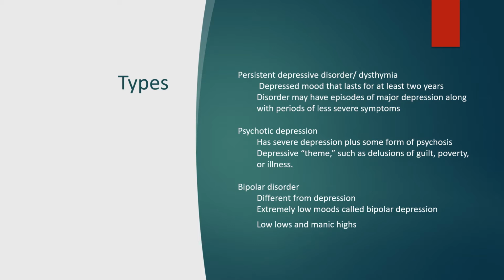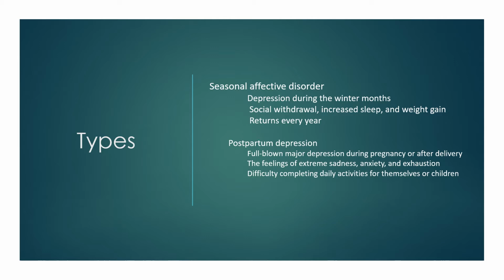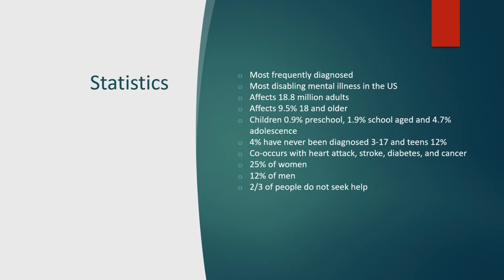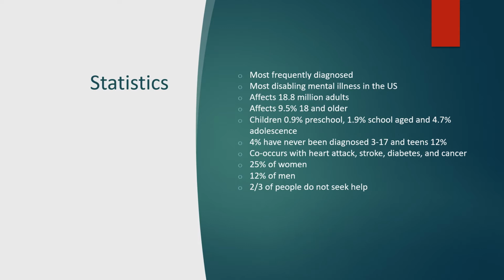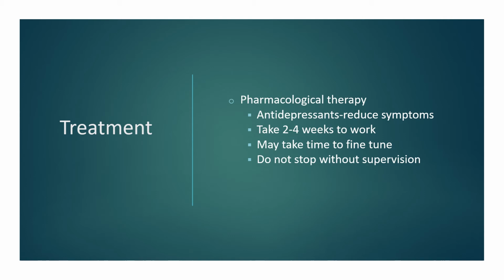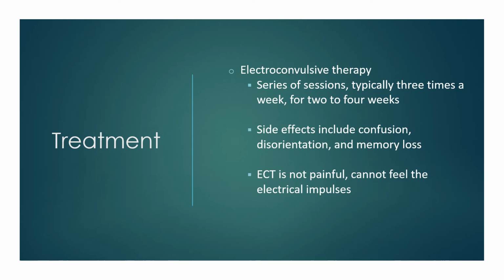Population at Risk- Depression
Please see attached for Outline and Pre/Post Test